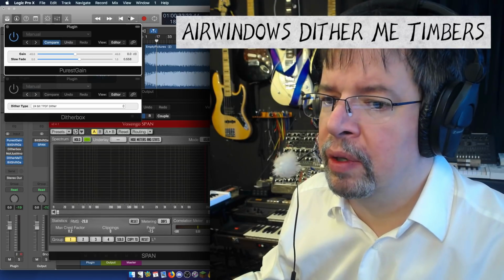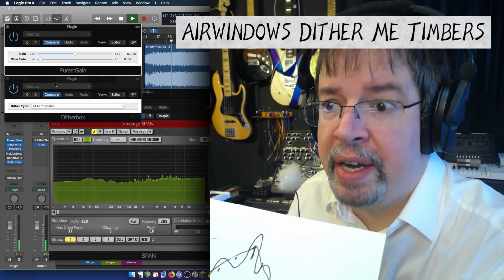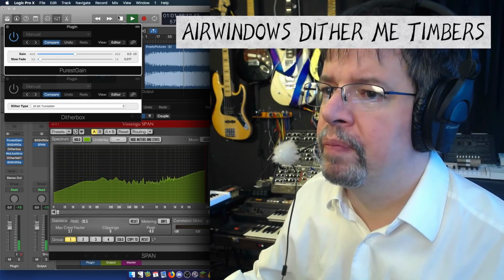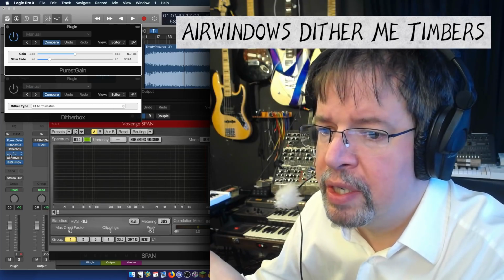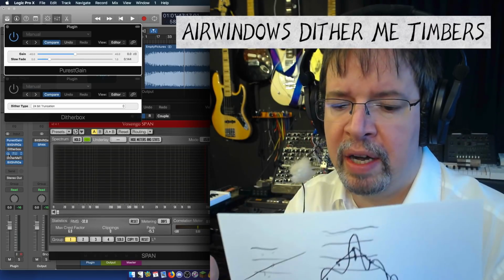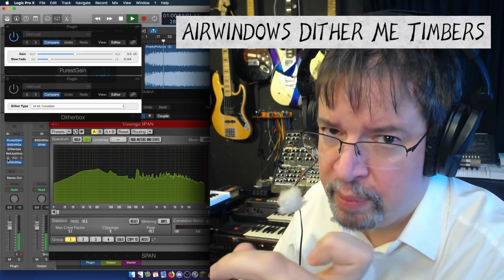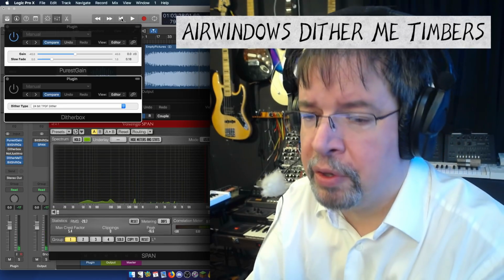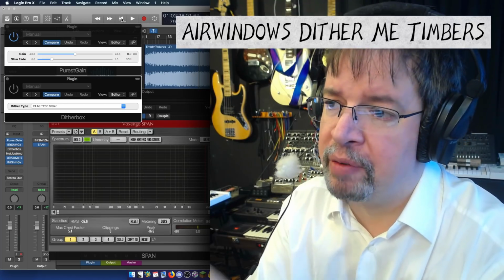Airwindows Dither Me Timbers: Mac/Windows/Linux AU/VST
Introducing Dither Me Timbers, the tonal opposite to Not Just Another Dither. Although it has dither in the name, and works like a dither, and occupies the same place in your DAW as a dither, it's not a dither at all (though it does have a noise shaper). It's a filter. It exists to take the tiny microdetails in the sampling theorem, and make them darker and deeper. The functionality is very simple: it runs one sample of latency (it's an output stage, so that shouldn't be too much of a problem in practice) and, for every sample, asks whether it's larger or smaller than its surroundings. If it's the top of a corner or a spike of treble, it simply picks whichever 'rounding' will smooth out the treble the most. How much? It doesn't care. It just always picks the least treble at any given moment, no matter what.

The noise shaping is gentler than that in Not Just Another Dither. Instead of establishing a bed of subtly hissing noise like NJAD, Dither Me Timbers uses its noise shaping to transform what is not even a dither, into a behavior. It doesn't try to decorrelate the noise, or present a clean signal behind it. Instead, it does this: it works to make whatever noise is produced, as loud as the original sound would have been. This is all at superfaint levels, and interacts with the treble-darkening effect. It sounds like analog mechanical noise from some sort of playback system that's part of the audio. As it drops way below the noise floor of what TPDF dither would have been (and I mean WAY below that noise floor) it replaces faint musical content with faint rustles and sputterings, not unlike a vinyl record's artifacts. It's entirely correlated with the audio, and closely matched in volume to what the audio would have been… far below what we're used to experiencing as a digital noise floor. And it's combined with the EQ behavior of Dither Me Timbers, producing a behavior where the audio goes first dark, then quiet, as it drops beneath perception.